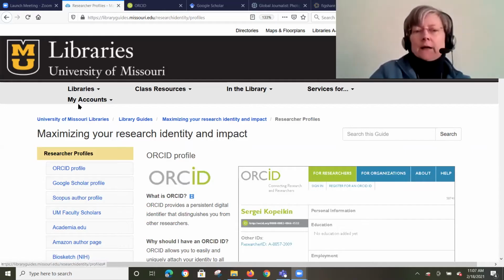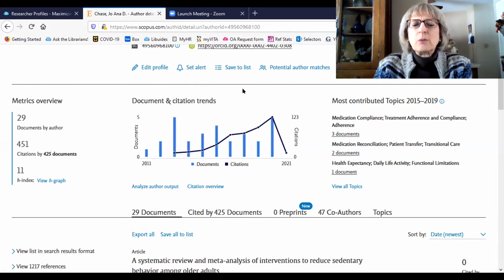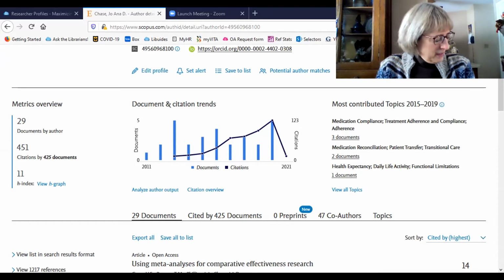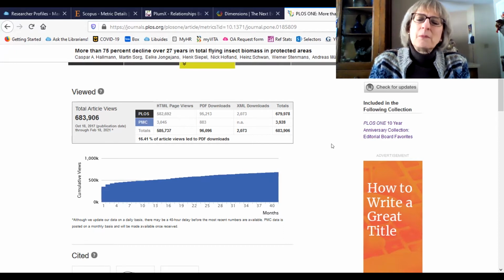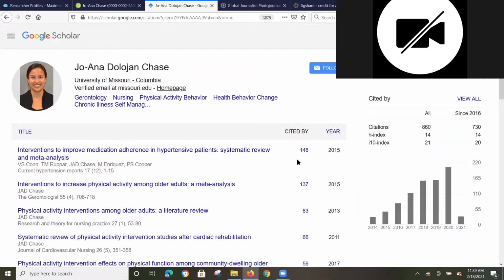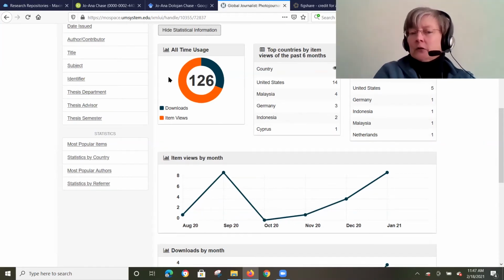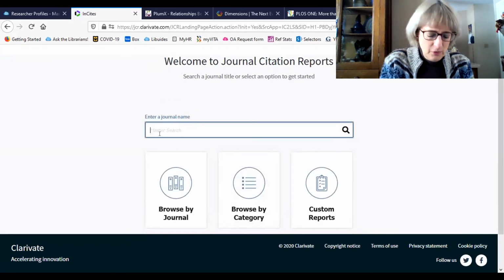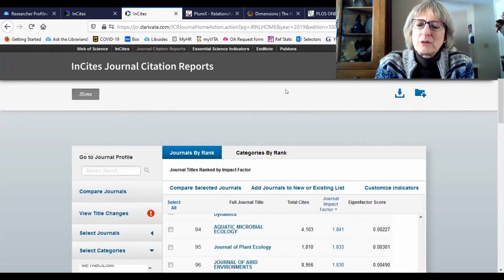Maximizing Your Research Identity and Impact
Learn how to effectively use researcher profiles and scholarly communications networks to develop and manage your online scholarly presence. Utilize ORCID, Google Scholar Profile, MOspace, h-index, impact factors and more to maximize your professional impact.

Presented by Janice Dysart, Science Librarian, MU Libraries, and Rebecca Graves, Educational Services Librarian, J. Otto Lottes Health Sciences Library.